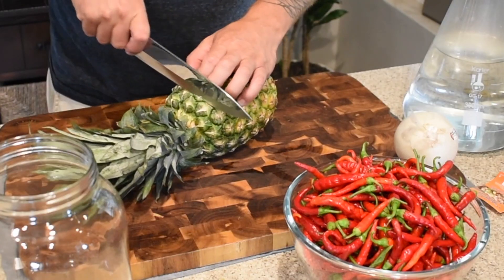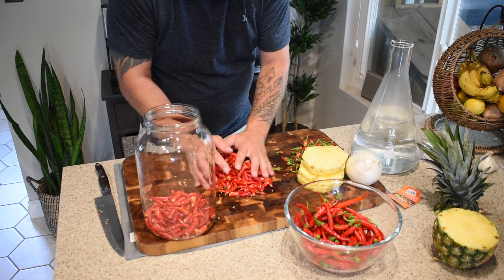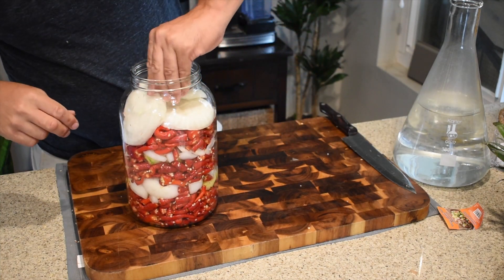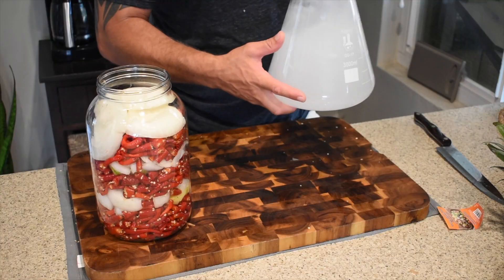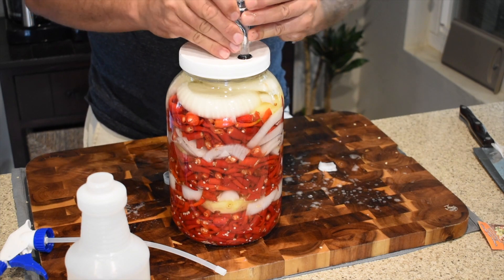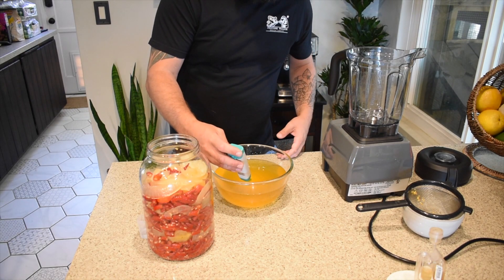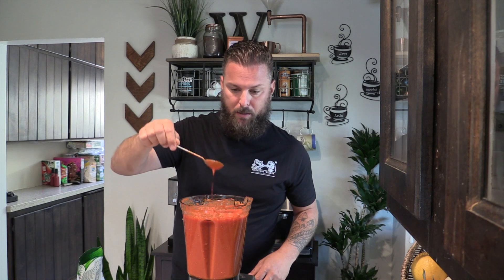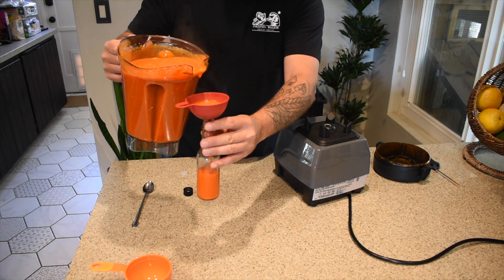How to Make Fermented Pineapple Cayenne Hot Sauce / Homebrew and BBQ HQ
In this video I will take you through the process of how to ferment and then process cayenne peppers, pineapple, and onion to make an amazing hot sauce that will be a great compliment to pretty much anything.

3lb cayanne peppers
1/2 pineapple
2 large white onion
3000 ml water
10 ml kosher sea salt